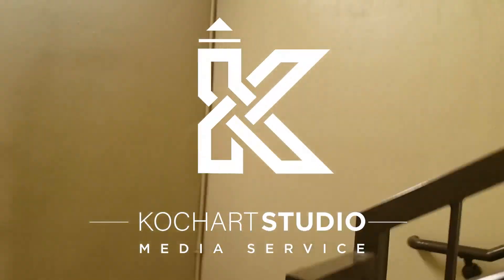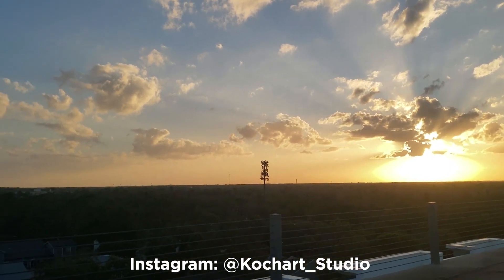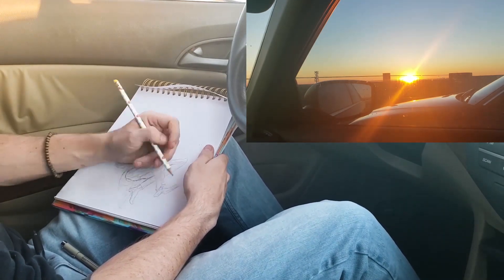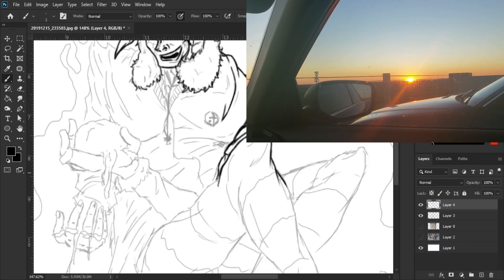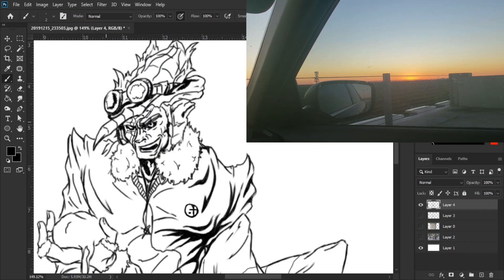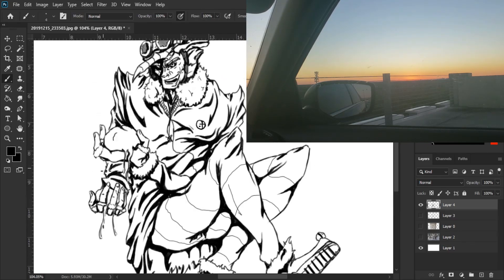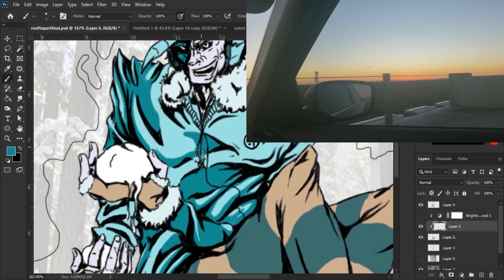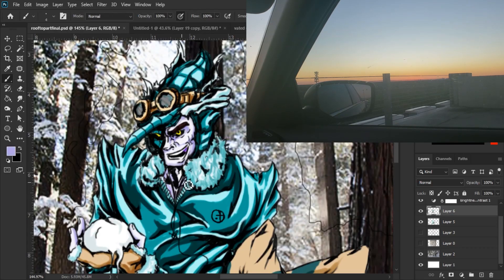DRAWING ON A ROOFTOP! - Speed Art/Illustrations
If you guys like this type of content let me know and I would be happy to find more fun spots to draw on!